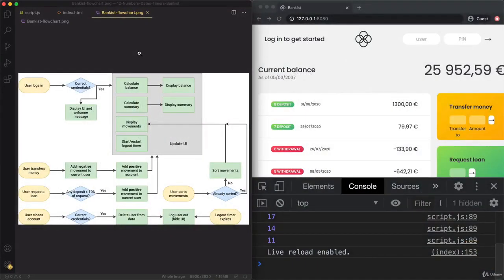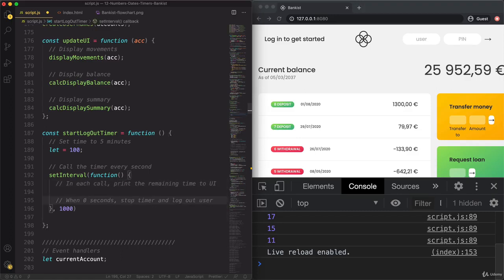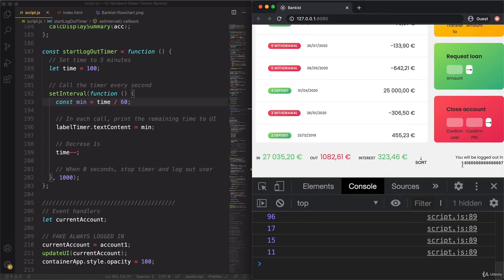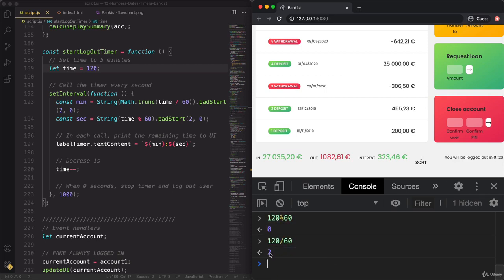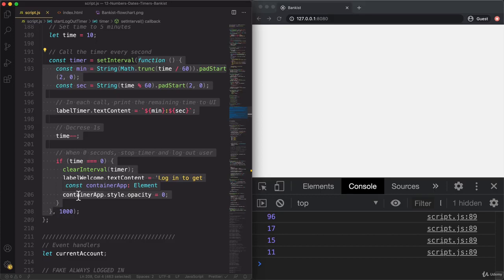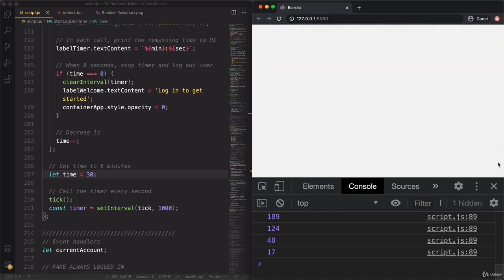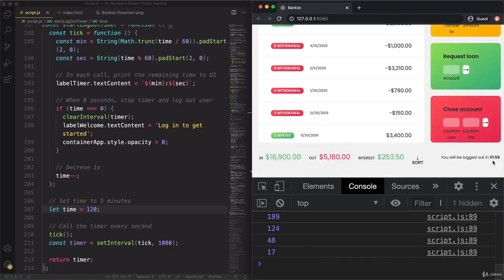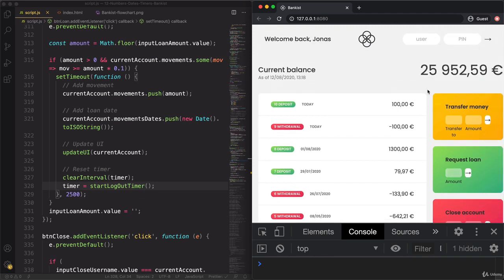176 Implementing a Countdown Timer720p